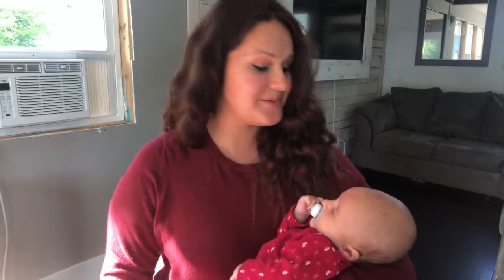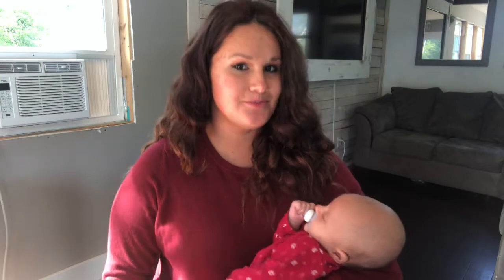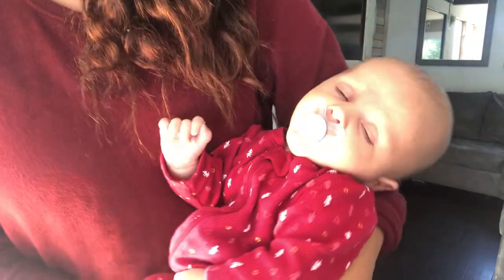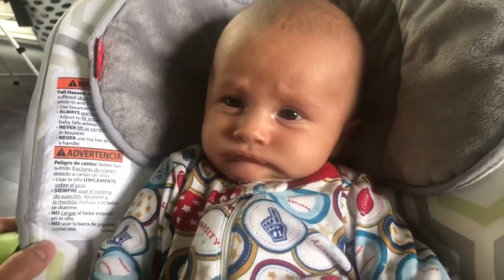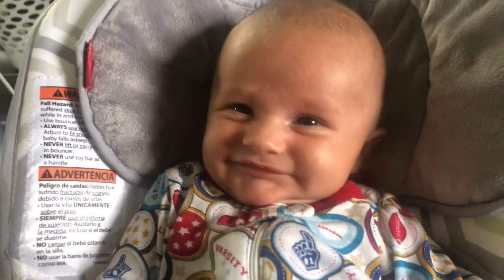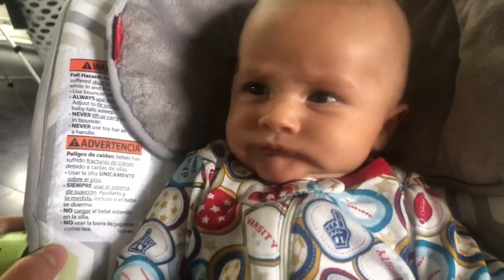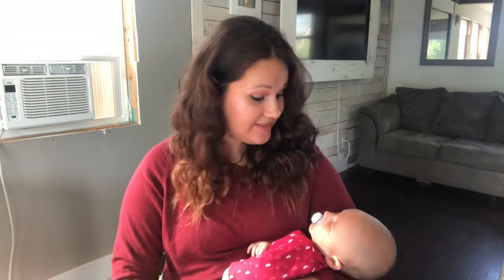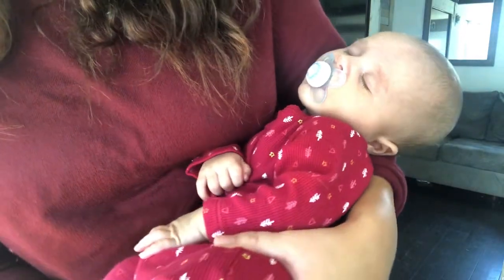2 MONTH POSTPARTUM UPDATE || 2 MONTH OLD BABY UPDATE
Baby Beau is 2 months old and I am 2 months postpartum! I hope that you enjoy this little update from us and we look forward to making more updates for you in the future!